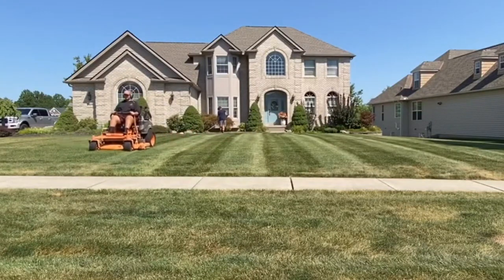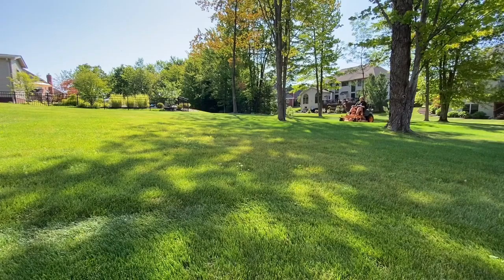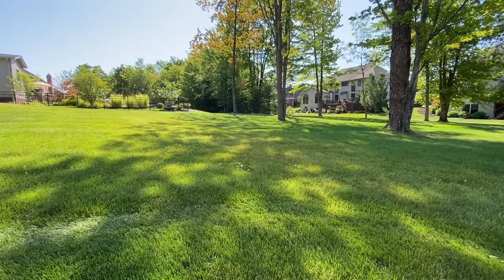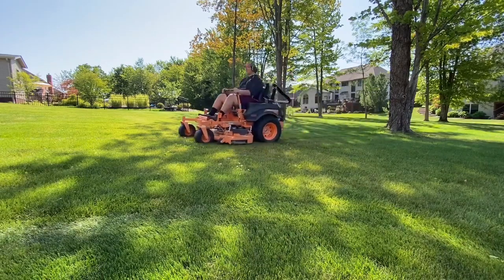Top 5 Commercial Mowers to Buy in 2023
Today I tell you my top 5 commercial mowers that you can buy in 2023 for your landscaping company. This is all strictly my opinion and not based off of facts. These are the top 5 mowers that I believe are currently being offered for sale in 2023 and can be bought new.